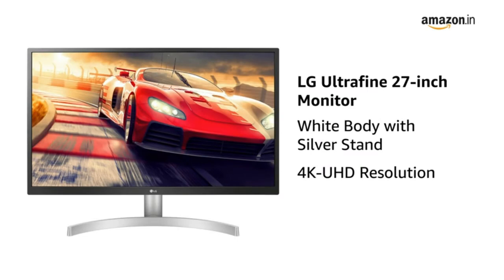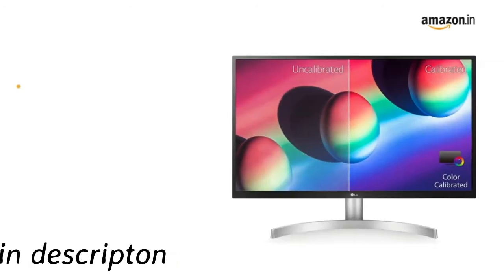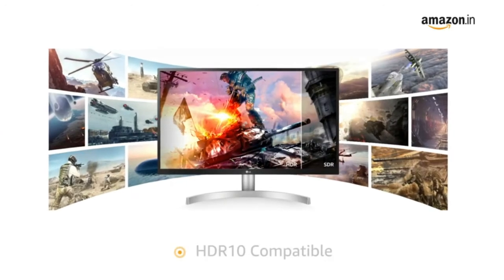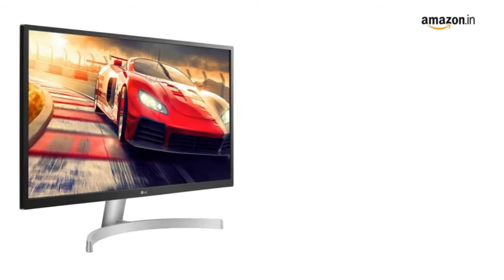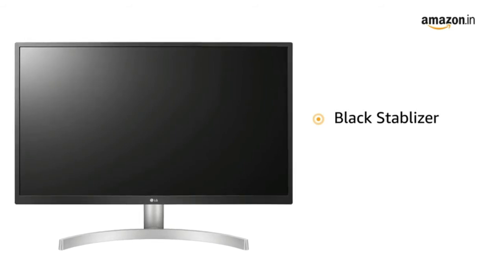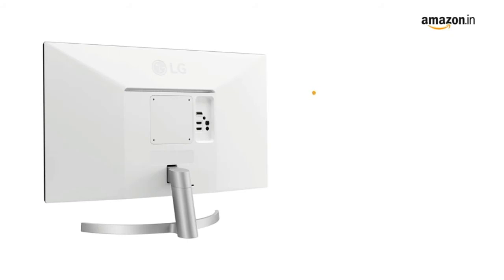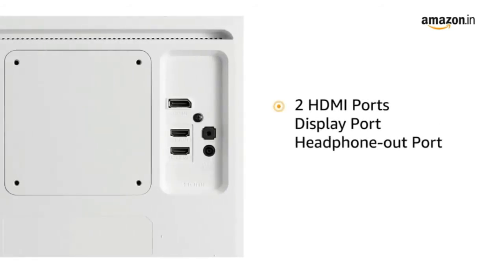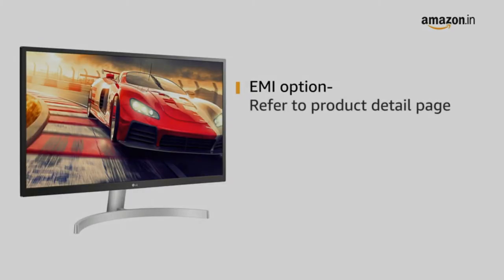Best 4k monitor | Specially Design for gaming | LG 27 inch 4K | features | play seven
To buy click on link:-
* LG LEd